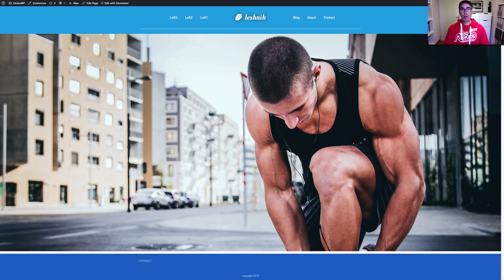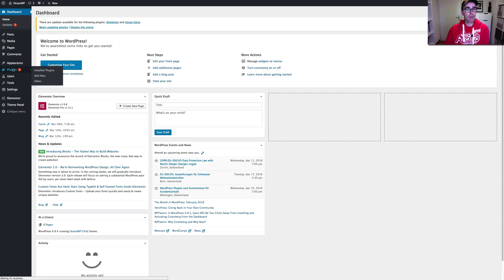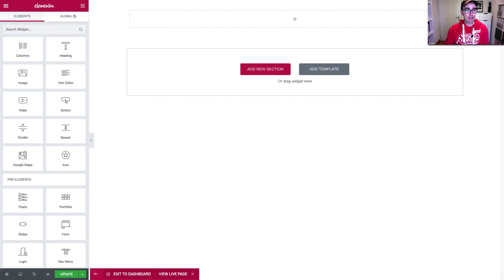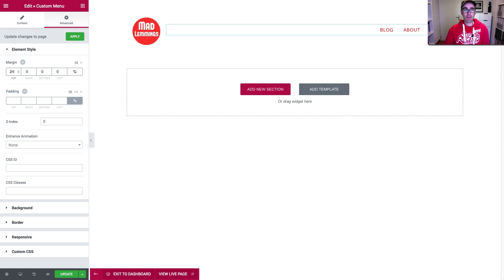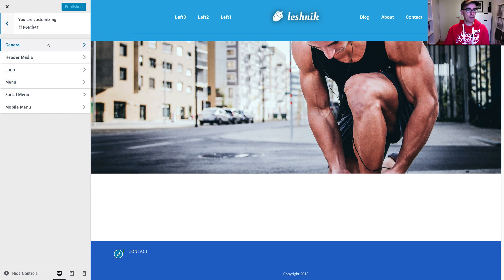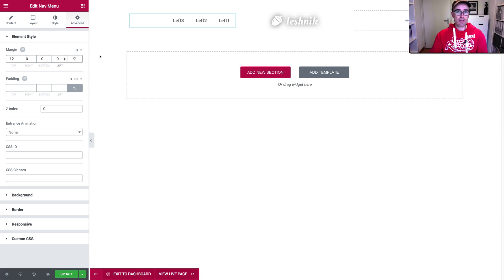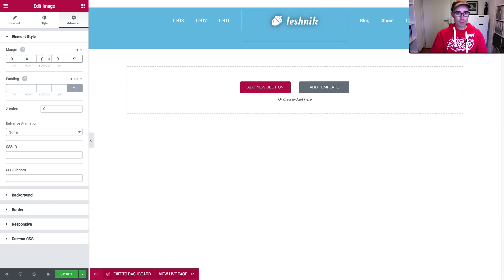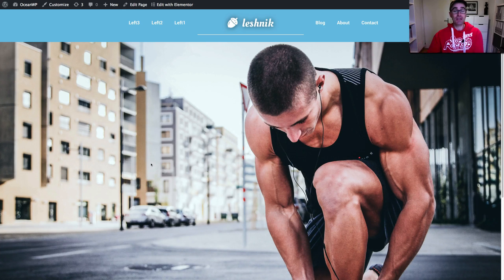OceanWP Custom Header Tutorial - With Elementor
Creating stunning custom headers is easy with OceanWP & Elementor. Learn how to do it (and screw it up) in this detailed tutorial.